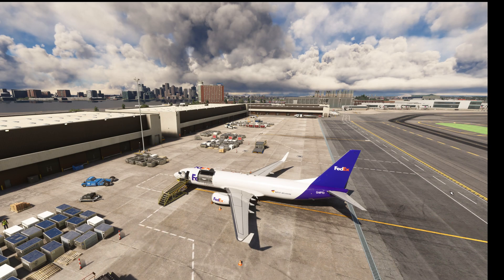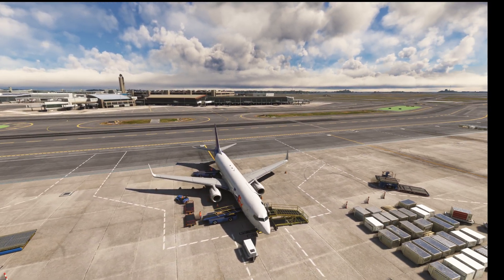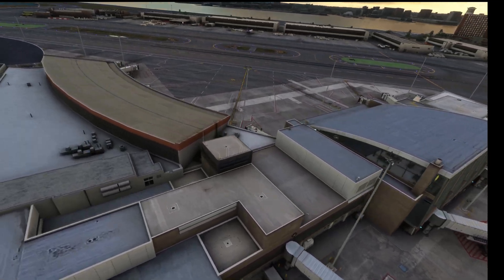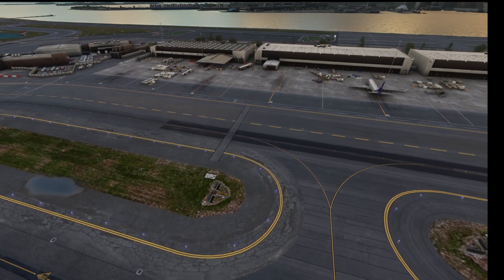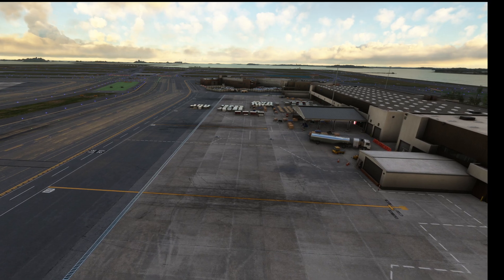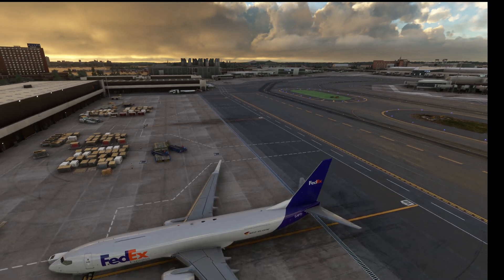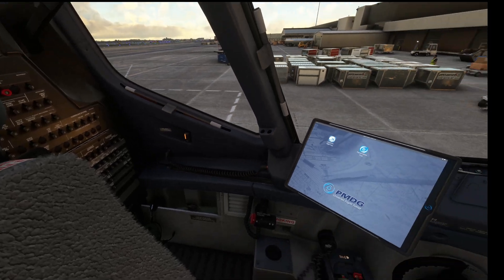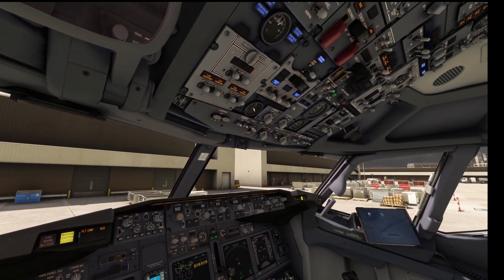DLSS 3.7 I DLSS 3.7 tweaks I MSFS config file tweaks I Awesome graphic results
In this video we are going to take a look at the results from the NVIDIA DLSS 3.7 update, going to take a look at the results of a DLSS 3.7 tweak and we going to look at the results of a MSFS config file tweak.

Flight simulator peripherals:

Flight Yoke: Honeycomb Alpha
Throttle Quad: Honeycomb Bravo
Rudder Pedals: Saitek Rudder Pedals
Eye tracking: Tobii eye tracker

System specs:
CPU: Ryzen 7900x3D
Motherboard: Asus Strix X670E-A
Ram: 64GB Corsair Titanium Dominator
GPU: Asus Tuf RTX 4080
PSU: 1200W Corsair Shift
Monitor: Samsung Q7 32" 4K

Logo credit Image by vector_corp on Freepik